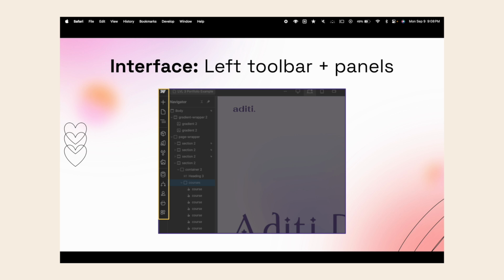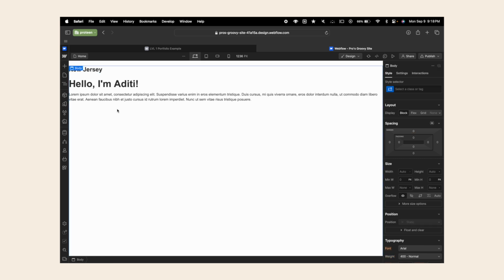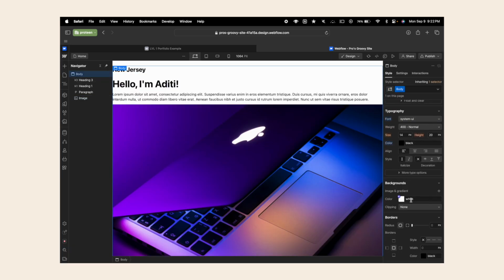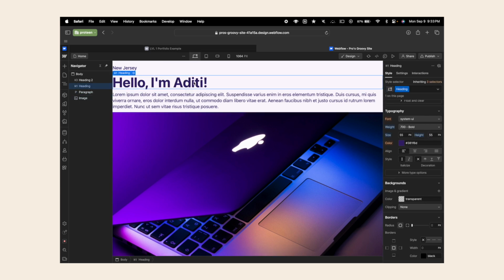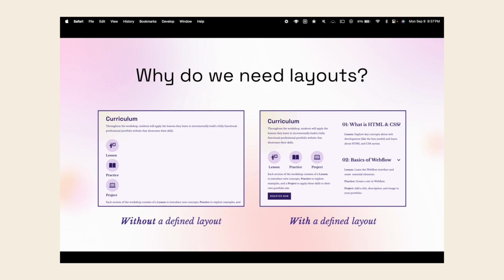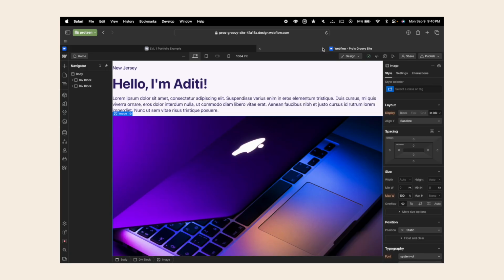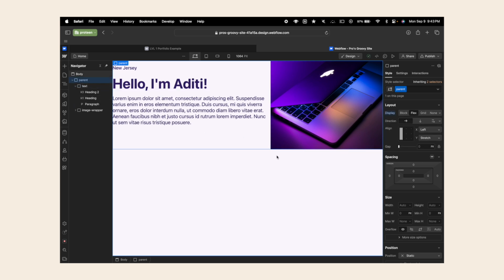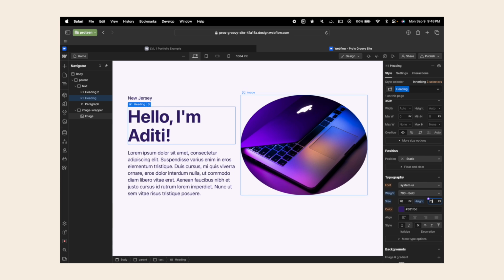Building your first site! 🎊 | Webflow for Beginners 🌐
This video is all about building your very first site in Webflow! 🎊 Whether you’re just starting out or want a solid foundation, this tutorial is perfect for you.

I’ll walk you through the basics of Webflow, from navigating the interface to adding and styling elements like headings, paragraphs, images, and buttons. Together, we’ll build an example portfolio site while covering key concepts like text styles, classes, margin, and padding. No prior experience needed—we’ll go step by step!

If you're interested in live, hands-on workshops, check out nocodeher.org—my nonprofit that empowers young girls with no-code tools like Webflow to bring their ideas to life! 🚀